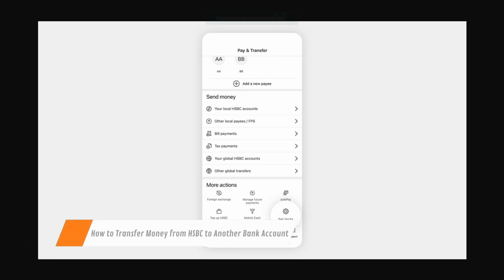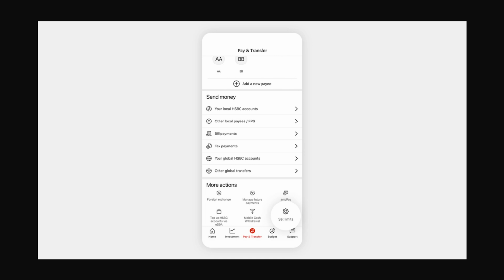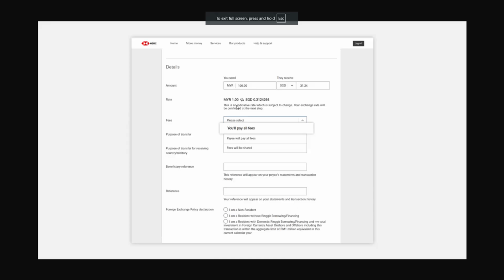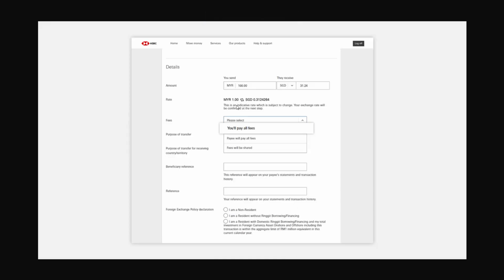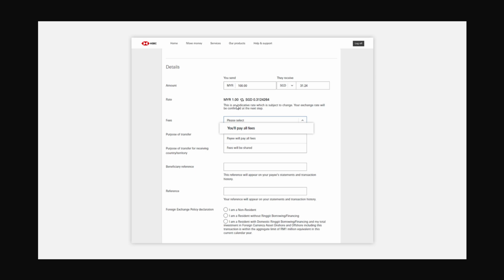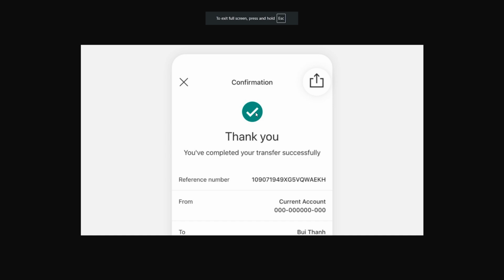How to Transfer Money from HSBC to Another Bank Account 💱 | Quick Tutorial (2025)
👉In this tutorial, we will show you how to easily transfer money from your HSBC account to another bank account using online banking or the HSBC app. 💸 Say goodbye to long queues and learn how to make quick and secure transfers with just a few clicks. Let's get started! 📲